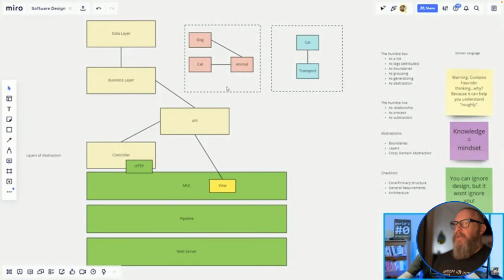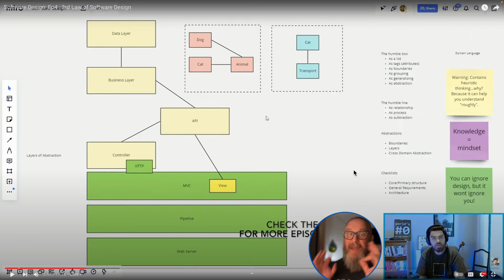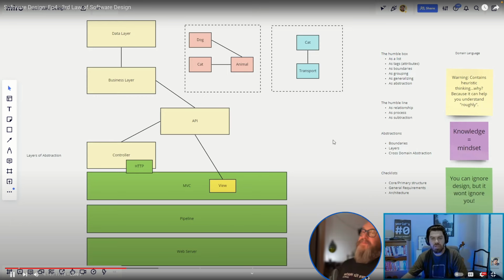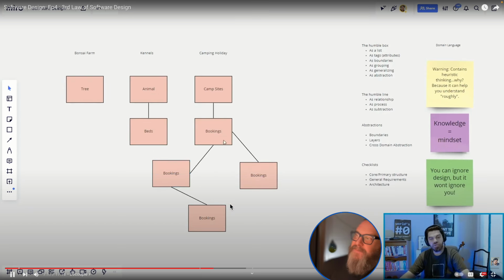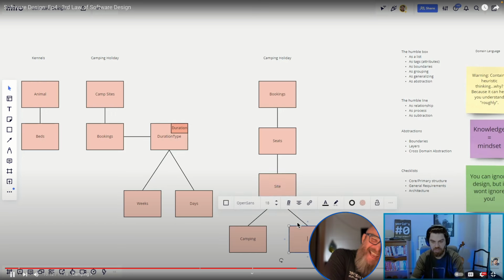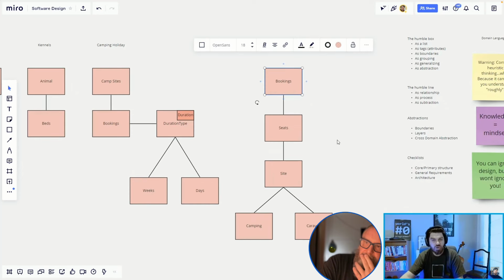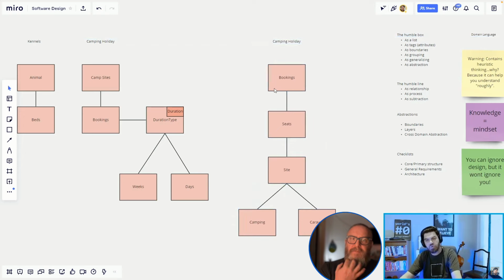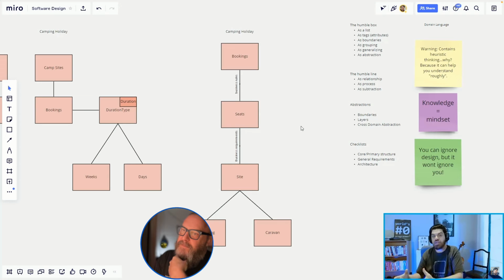19 - How To Program From the Ground Up - Software Design Part 3 - More Conceptual Layers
Software Design: Ep4 : 3rd Law of Software Design

• 1) This video has no negative impact on the original works
• 2) This video is also for teaching and inspirational purposes.
• 3) It is transformative in nature.